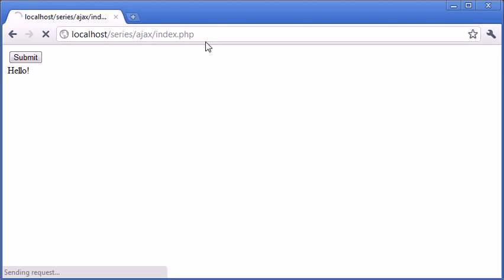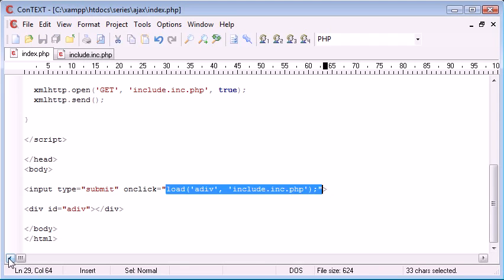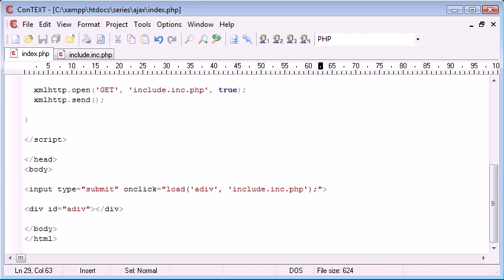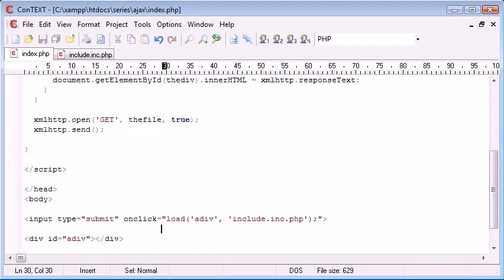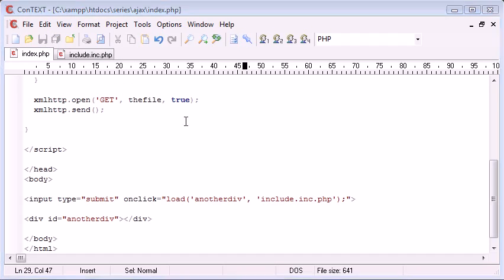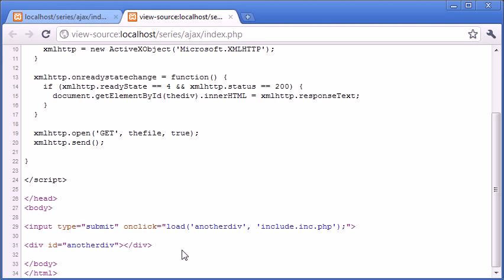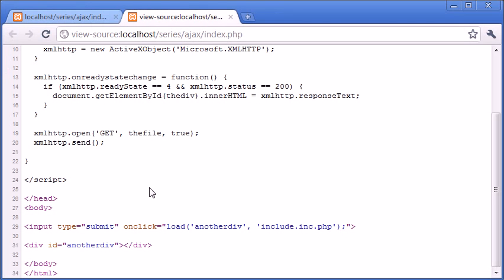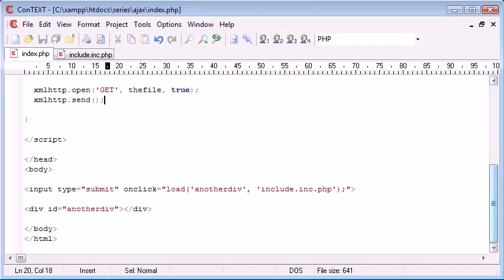174 Loading in file Contents to a DIV Part 3 PHP Tutorials